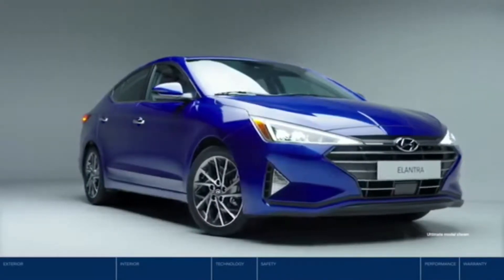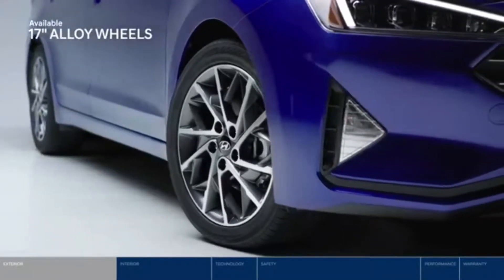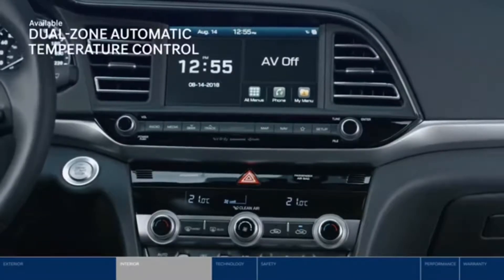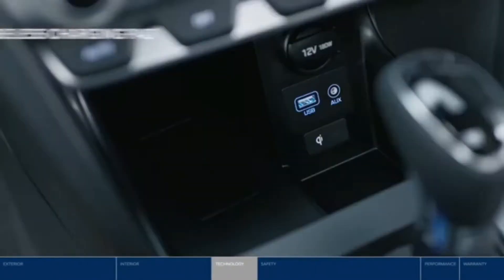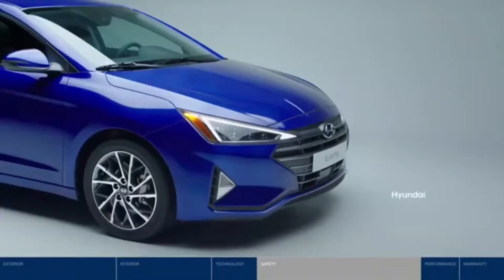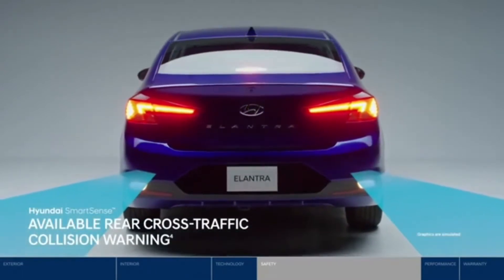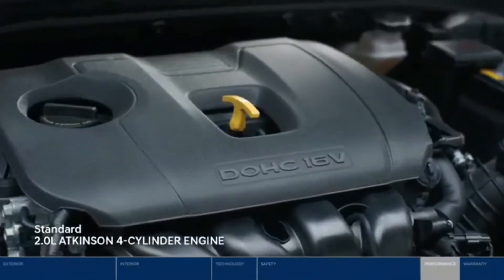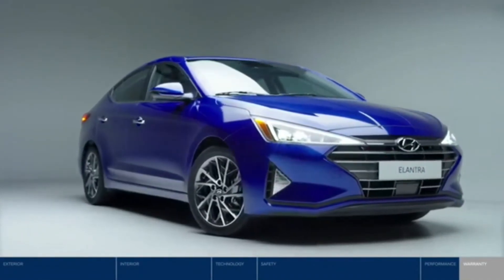The All New Hyundai ELANTRA 2020 _ Perfect Coupe!_Full-HD